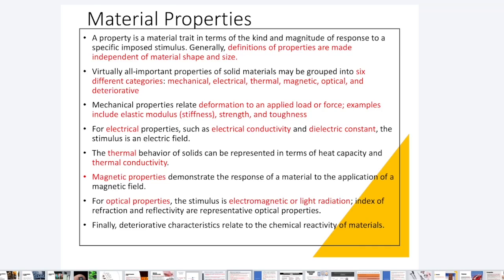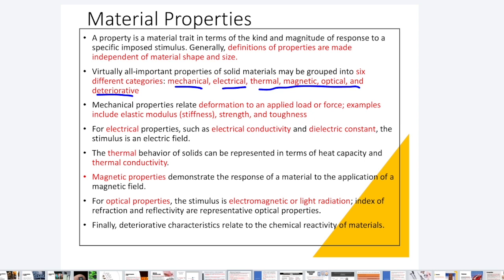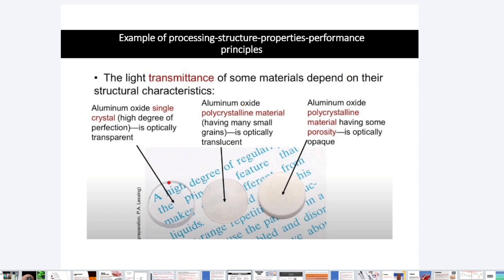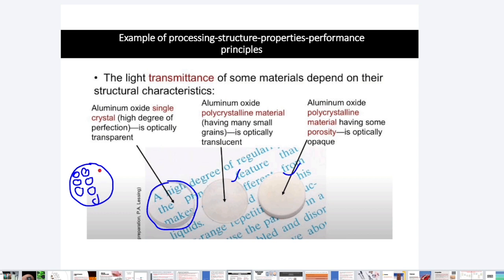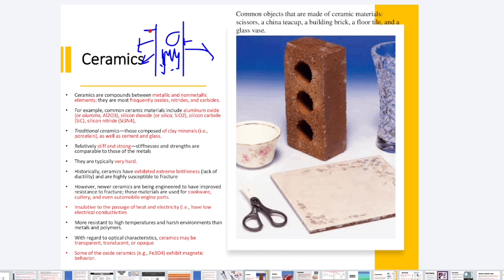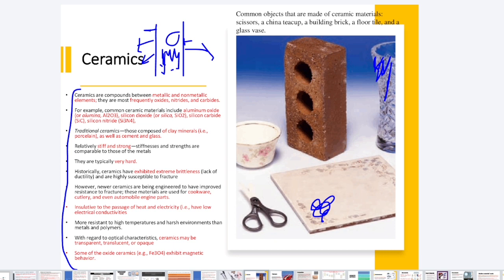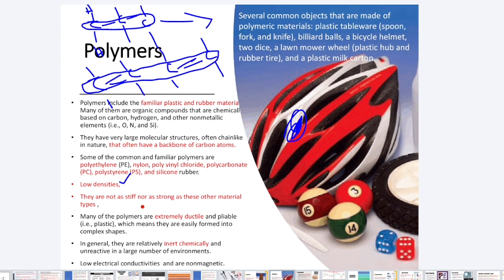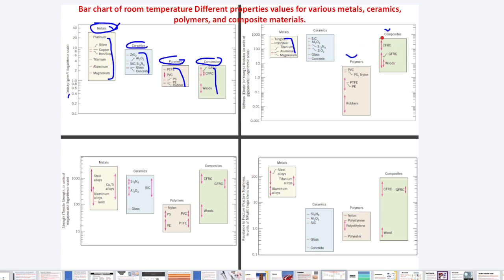Introduction to materials science part 2 | Types of materials | Properties of materials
An interdisciplinary field that addresses the fundamental relationships between the Processing, Structure, and Properties of materials and develops them for the desired technological application (Performance).
A property is a material trait in terms of the kind and magnitude of response to a specific imposed stimulus. Generally, definitions of properties are made independent of material shape and size.
Virtually all-important properties of solid materials may be grouped into six different categories: mechanical, electrical, thermal, magnetic, optical, and deteriorative
Mechanical properties relate deformation to an applied load or force; examples include elastic modulus (stiffness), strength, and toughness
For electrical properties, such as electrical conductivity and dielectric constant, the stimulus is an electric field.
The thermal behavior of solids can be represented in terms of heat capacity and thermal conductivity.
Magnetic properties demonstrate the response of a material to the application of a magnetic field.
For optical properties, the stimulus is electromagnetic or light radiation; index of refraction and reflectivity are representative optical properties.
Finally, deteriorative characteristics relate to the chemical reactivity of materials.